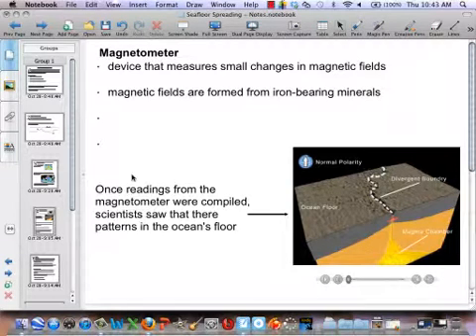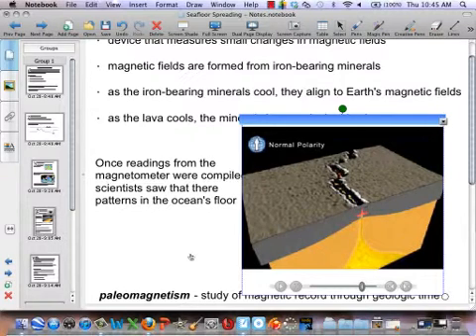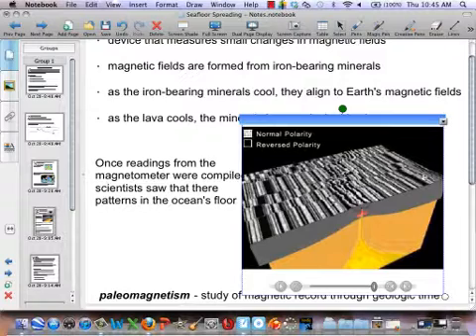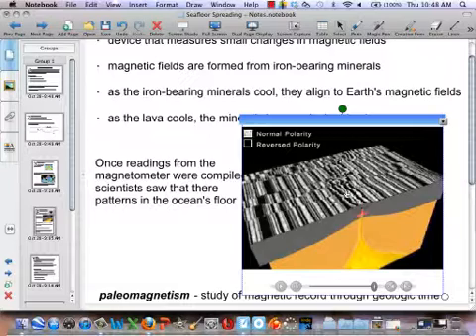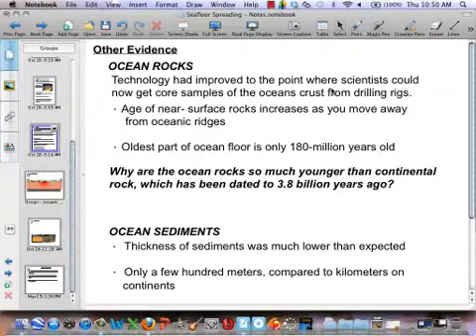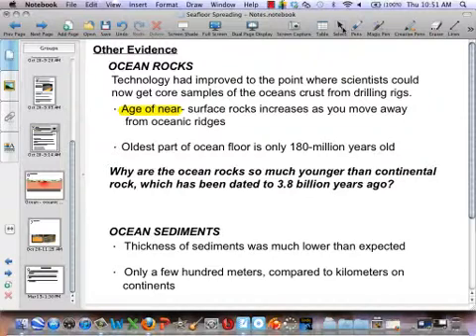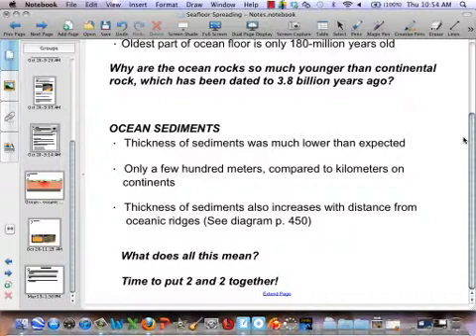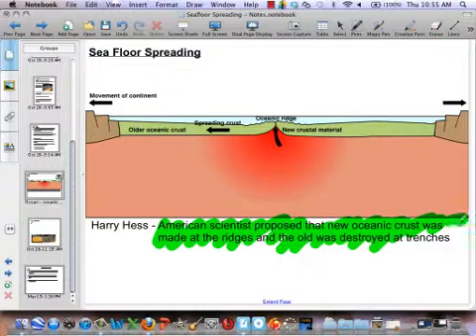Seafloor Spreading (Part 2).mp4